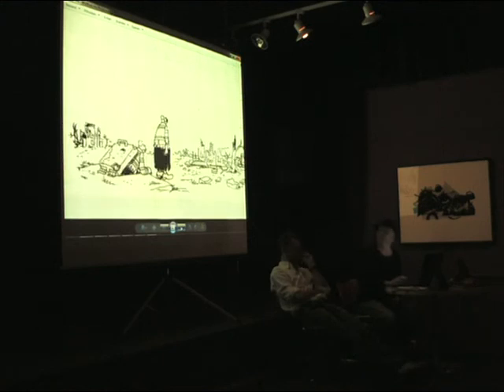"The Wonder Hospital" Part 2, The making of "Dirkjan Heerst" Part 1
The making of Dirkjan Heerst! -- Wilfred Ottenheijm & Remco Polman Mooves, the Netherlands

Mooves is an animation studio making short cartoons for new and old media since 1999. Mooves has a long experience in character design and animation for a broad range of purposes, including games, web applications and television shows. Mooves also makes illustration for companies such as Coca-Cola China Ltd., Nokia Siemens Networks etc. Mooves also makes narrative artistic animations for big audiences and festivals.